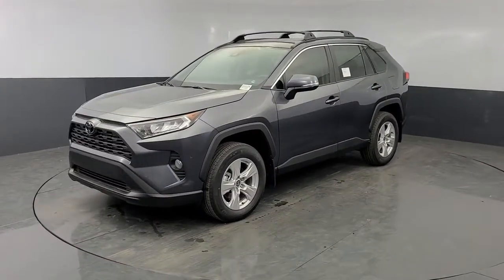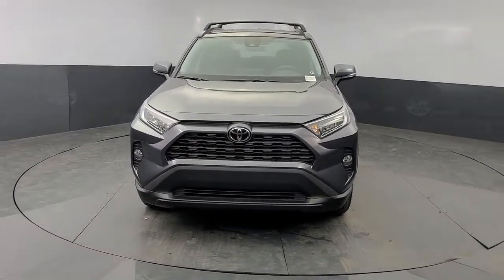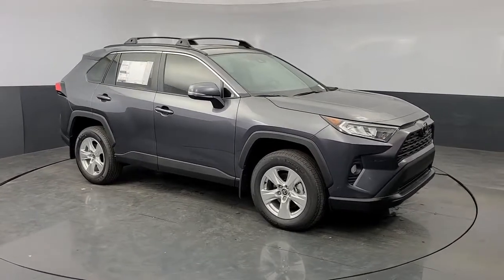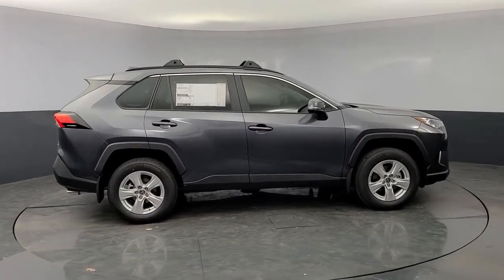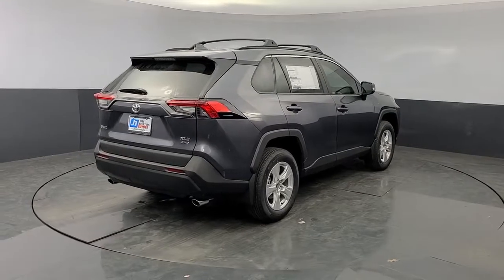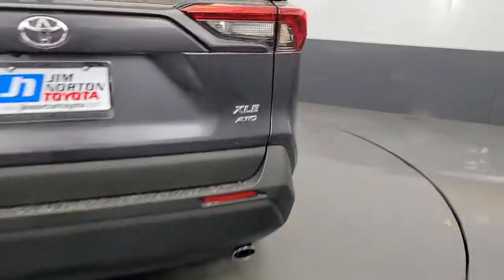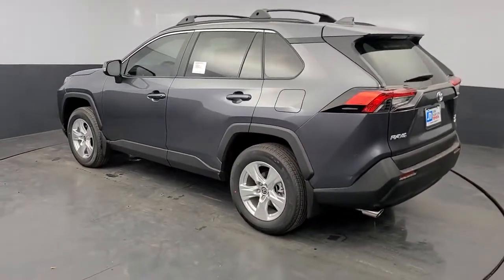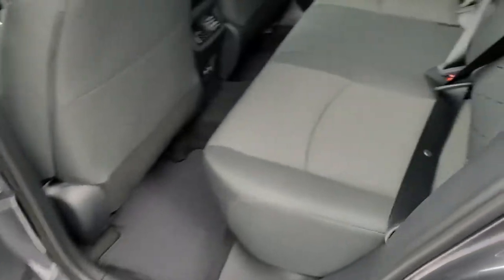2021 Toyota RAV4 Tulsa, Broken Arrow, Owasso, Bixby, Joplin, OK 86025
Magnetic Gray Metallic New 2021 Toyota RAV4 available in Tulsa, Oklahoma at Jim Norton Toyota. Servicing the the Broken Arrow, Owasso, Bixby, Joplin, OK area.

Magnetic Gray 2021 Toyota RAV4 XLE AWD 8-Speed Automatic 2.5L 4-Cylinder DOHC Dual VVT-ibrbr27/33 City/Highway MPGbrbrbrProudly serving the Tulsa Broken Arrow Bixby Owasso Oklahoma City and beyond! All used cars have been through a multi-point inspection by an ASE Certified Mechanic oil and filter changed. All items identified by inspection repaired as deemed necessary. Each vehicle is fully detailed and ready for immediate delivery. it comes to Auto Financing every consumer is looking for two things: * Affordable car loan rates * Flexible auto loan terms With Toyota Financial Services you get both and more! We offer competitive Auto Finance rates on new and used Toyota vehicles as well as Toyota Certified Pre-Owned Vehicles. In addition take a look at other used car brands that we have on our lot at reduced pricing.brbrIf youre looking for your next new or used car truck or SUV we have something for every taste and every need. Looking for navigation sunroof leather with heated and cooled seats maybe blind spot monitor or backup camera we have cars that have the features and options for you! If you are asking yourself what is my trade worth we can help you answer that! We have a full parts department that supplies our certified technicians we will help with all of your service needs! Call us or visit us anytime Where T-town gets Toyota. Dealer Installed options if any include: Price includes:$1250 - TMS Customer Cash - Gulf. Exp. 03/31/2021
Axle Ratio: 3.177|Wheels: 17 5-Spoke Silver Alloy|Front Bucket Seats|Fabric Seat Trim|AM/FM Stereo|AM/FM radio: SiriusXM|Exterior Parking Camera Rear|Auto High-beam Headlights|Apple CarPlay/Android Auto|4-Wheel Disc Brakes|6 Speakers|Air Conditioning|Electronic Stability Control|Front Center Armrest|Spoiler|Tachometer|ABS brakes|Alloy wheels|Automatic temperature control|Brake assist|Bumpers: body-color|Delay-off headlights|Driver door bin|Driver vanity mirror|Dual front impact airbags|Dual front side impact airbags|Emergency communication system|Four wheel independent suspension|Front anti-roll bar|Front dual zone A/C|Front fog lights|Front reading lights|Fully automatic headlights|Heated door mirrors|Illuminated entry|Knee airbag|Low tire pressure warning|Occupant sensing airbag|Outside temperature display|Overhead airbag|Overhead console|Panic alarm|Passenger door bin|Passenger vanity mirror|Power door mirrors|Power driver seat|Power steering|Power windows|Radio data system|Rear anti-roll bar|Rear seat center armrest|Rear window defroster|Rear window wiper|Remote keyless entry|Roof rack: rails only|Speed control|Speed-sensing steering|Split folding rear seat|Steering wheel mounted audio controls|Telescoping steering wheel|Tilt steering wheel|Traction control|Trip computer|Turn signal indicator mirrors|Variably intermittent wipers|Front beverage holders